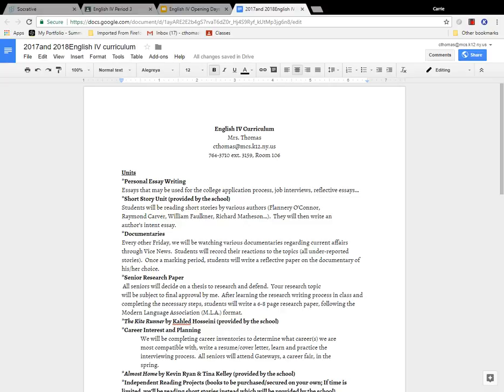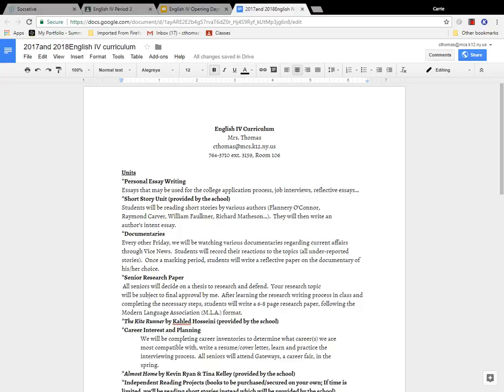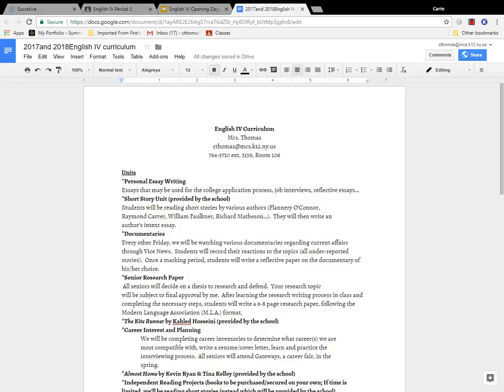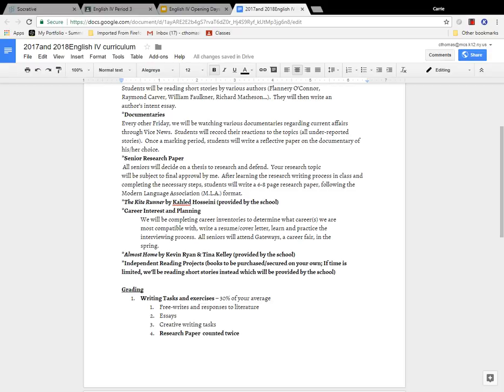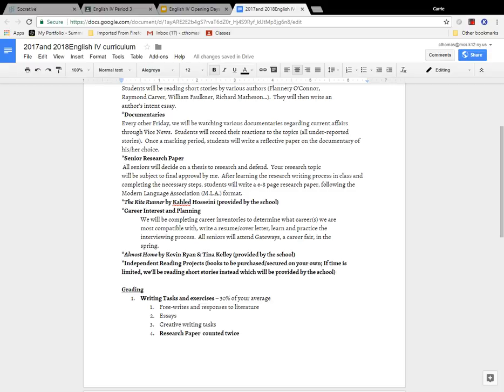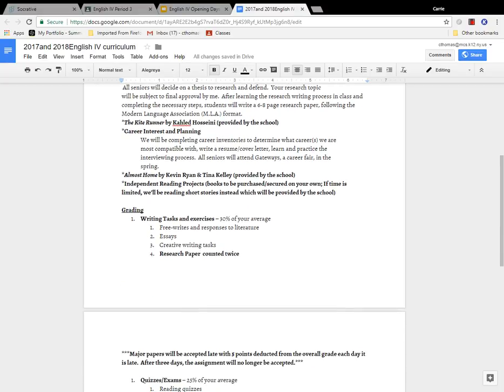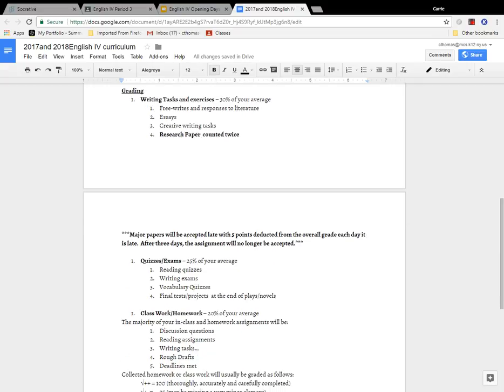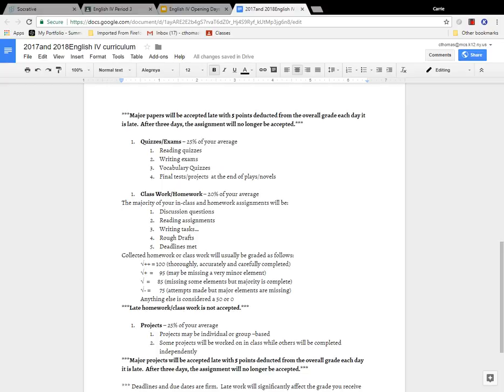Sep 3, 2017 4:59 PM